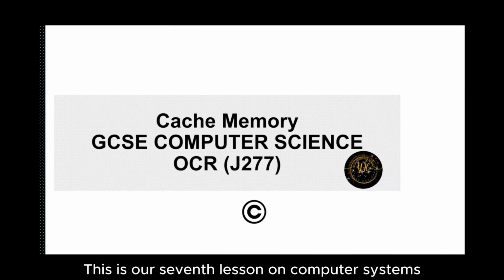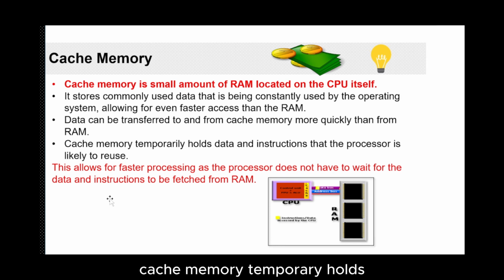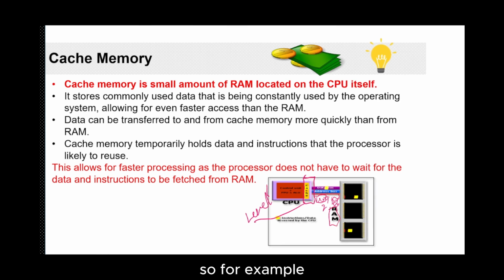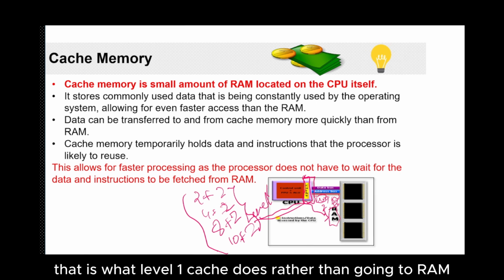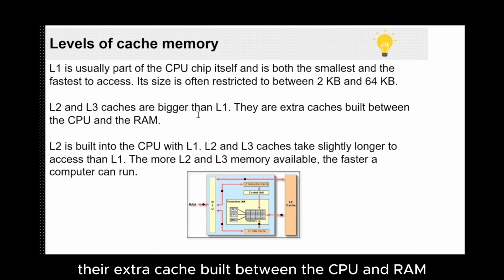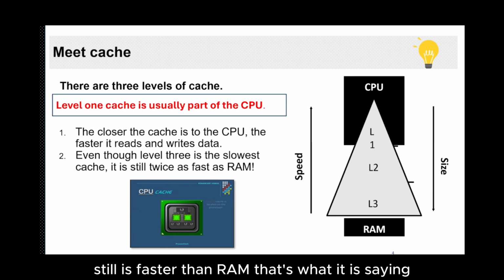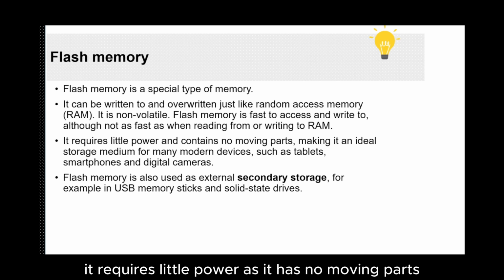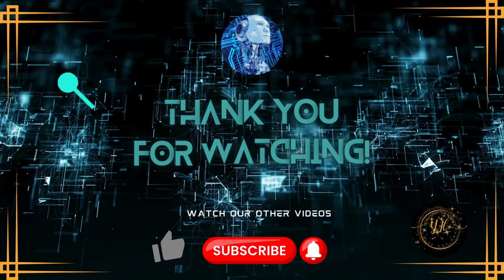GCSE Computer Science Computer Systems J277 OCR. Mastering in record time L7 Cache memory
Welcome to our Computer Systems series! 🚀 In this section of videos, we explore the fascinating world of computer systems, diving into topics like Systems Architecture, Memory, and Storage. Whether you’re a beginner or just curious about how computers work, this is the perfect starting point. Let’s get started! 🚀
"Ever wondered how your computer processes information so quickly? Dive into the world of cache memory, the high-speed storage that bridges the gap between your CPU and RAM. In this video, we'll break down what cache memory is, how it works, and why it's essential for faster computing. Perfect for beginners and tech enthusiasts alike. Watch now to unlock the secrets of efficient data access!"
The next video to follow is L8 Main Memory.